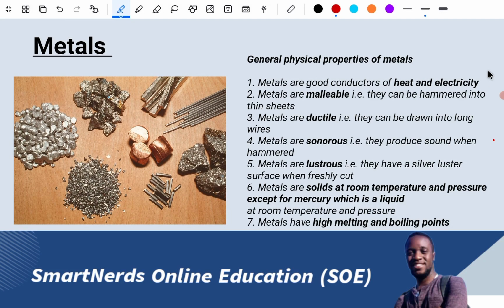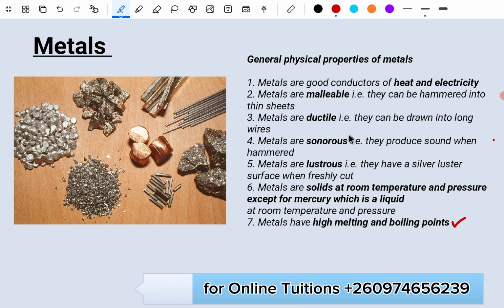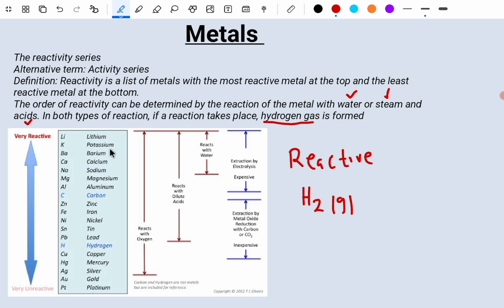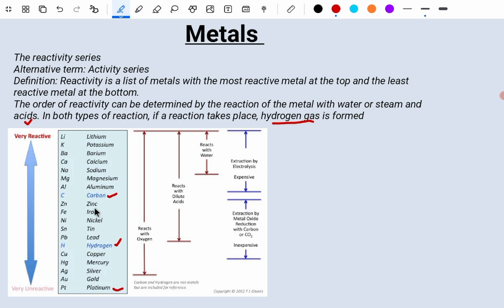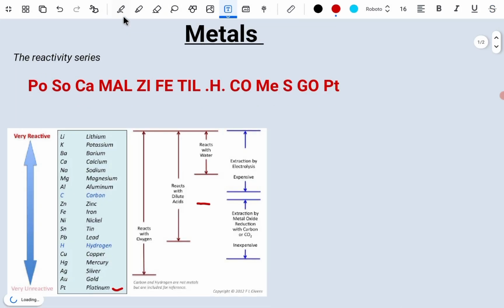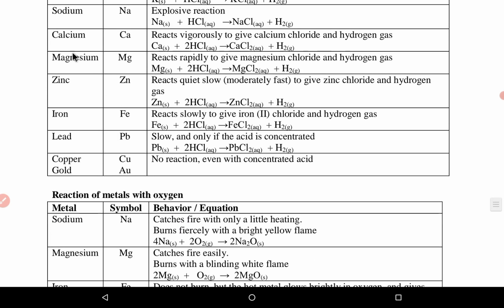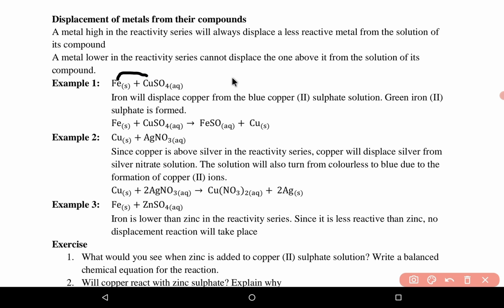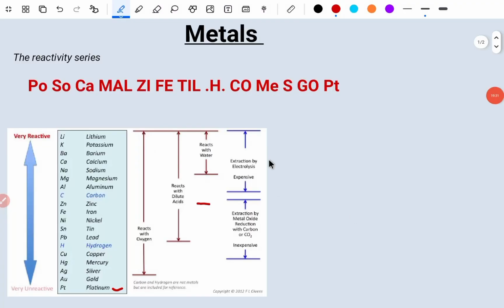O level Chemistry: Metals : 💯 high Yield